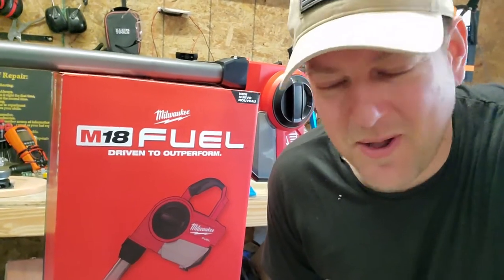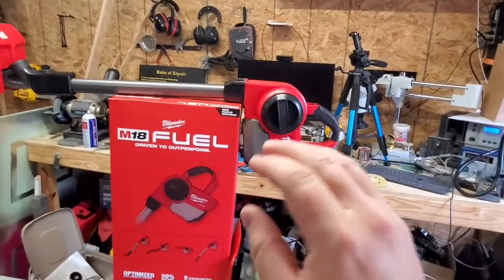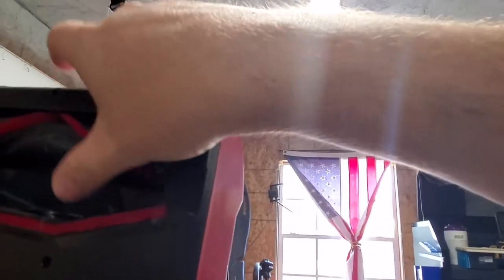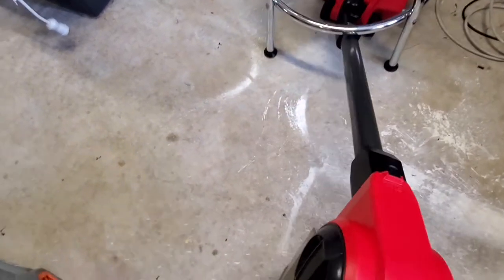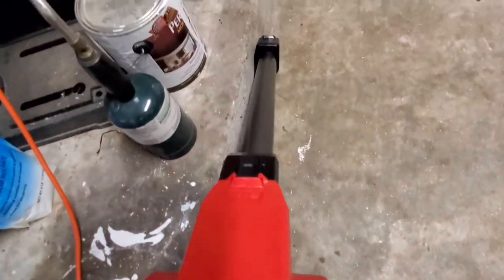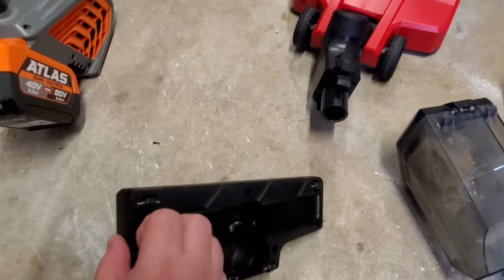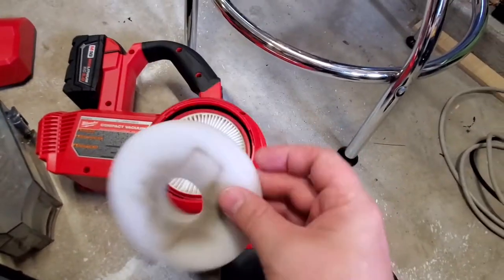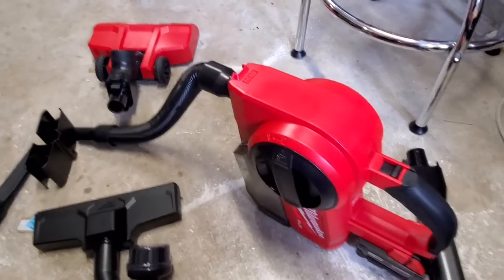New Milwaukee M18 Cordless Convertible Vacuum!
The Milwaukee 0940-20 M18 FUEL compact vacuum is compact, versatile quiet and it's cordless! What more could you want from a small vacuum to clean your shop area?

Half Pack Organizer
PackOut Dolly
PackOut Socket Set
PackOut Vacuum